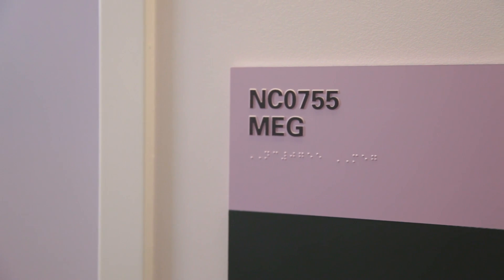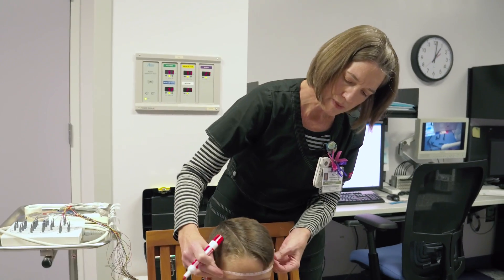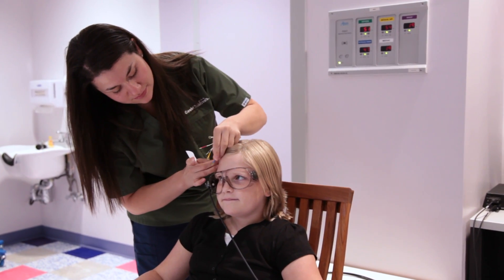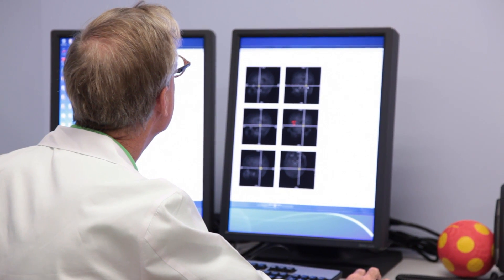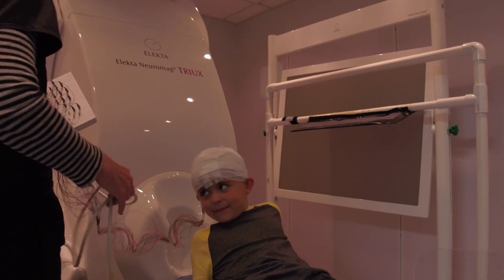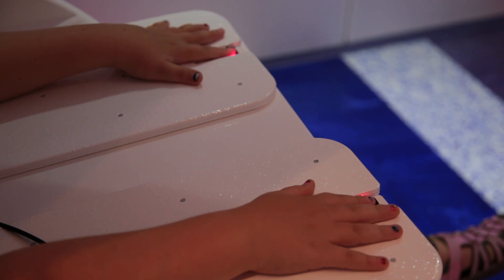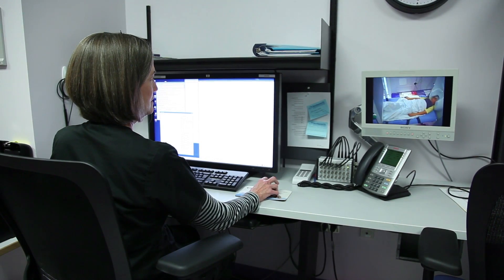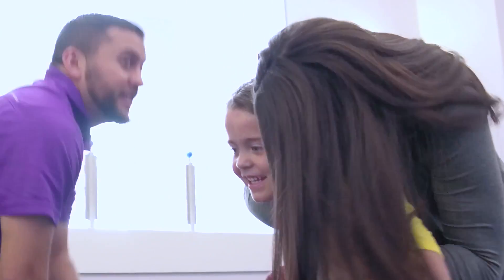Magnetoencephalography (MEG) at Cook Children's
Magnetoencephalography (MEG) is a non-invasive procedure to record the magnetic fields generated by the brain. This test helps localize where seizures occur and helps our neurosurgeons know exactly where to operate.